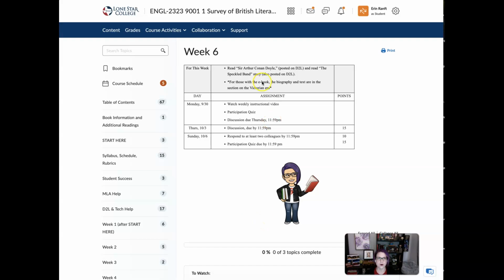ENGL 2323 Week 6_FA24